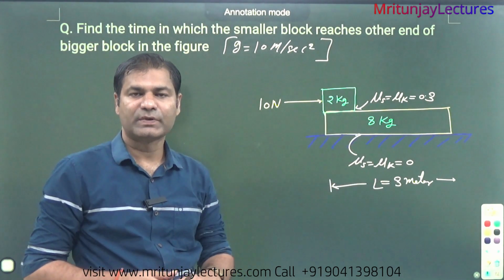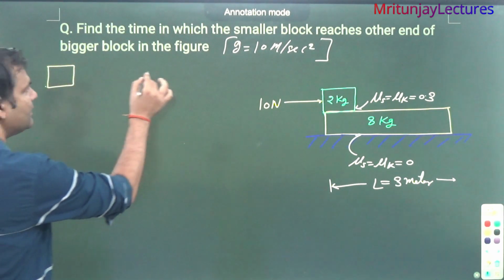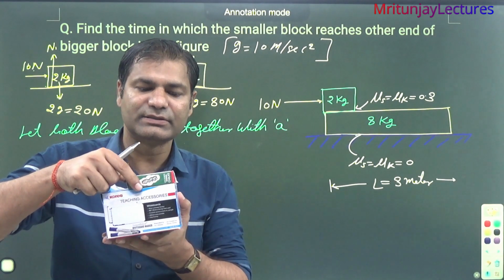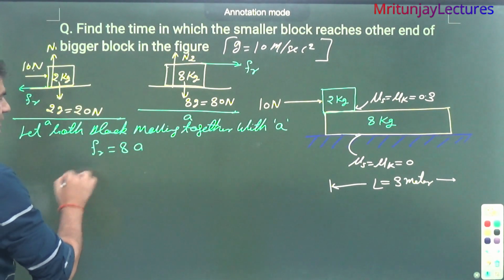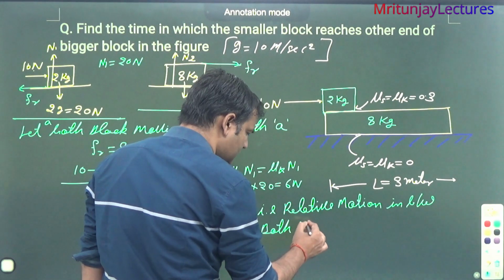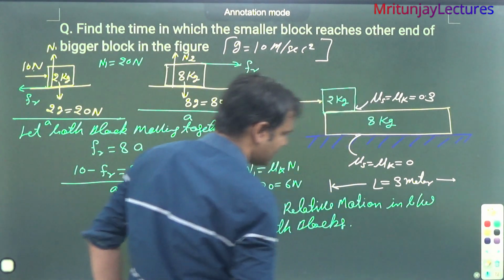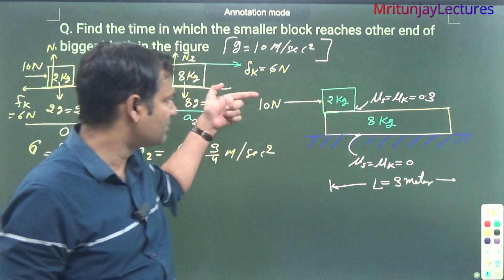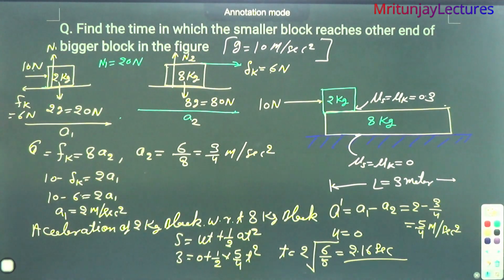6.20 Determine the time in which the Smaller block Reaches other end of bigger Block in the figure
Find the time in which the Smaller block Reaches other end of bigger Block in the figure